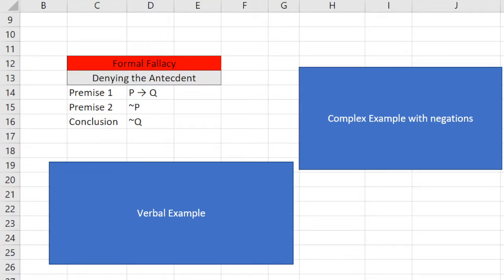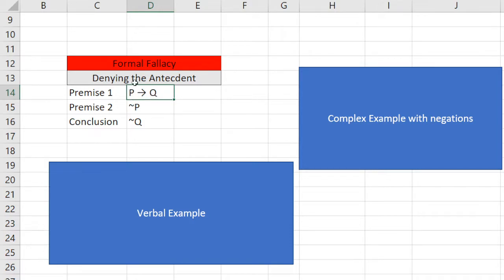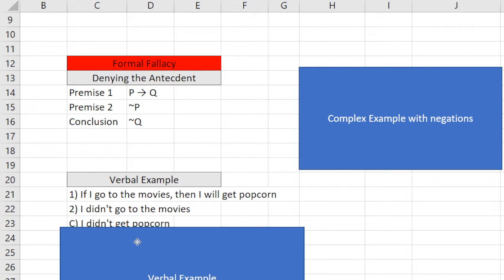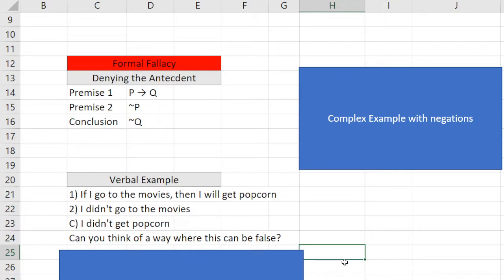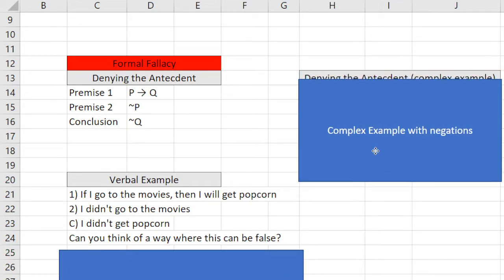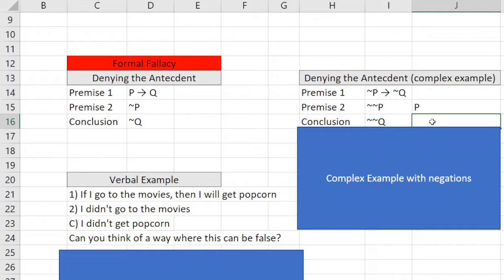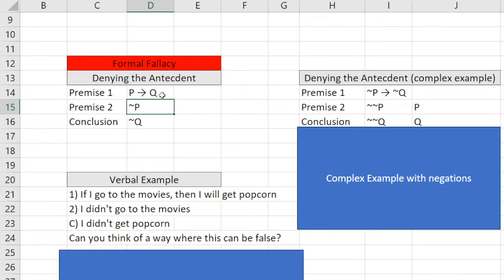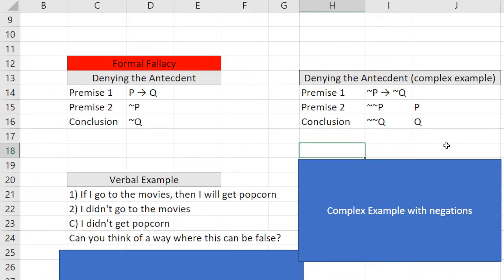Denying the Antecedent | Formal Fallacies in logic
This video is about the formal fallacy of denying the antecedent. The goal of this video is to show why it is a fallacy and how to understand the structure of this logical error.